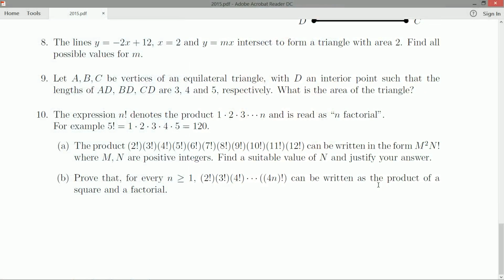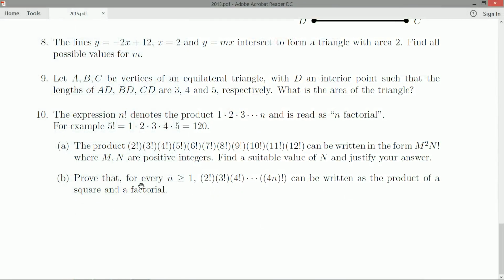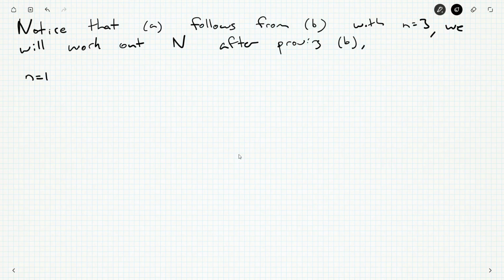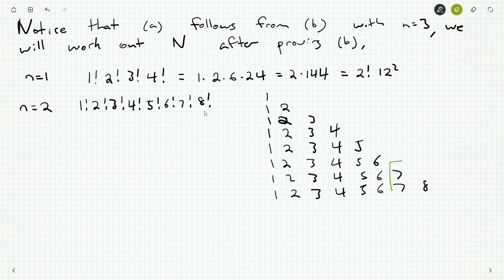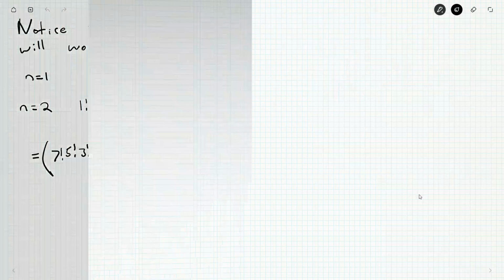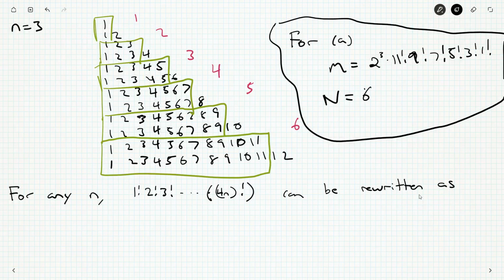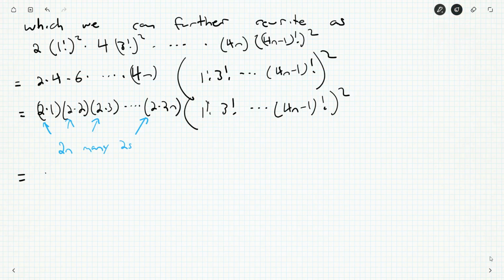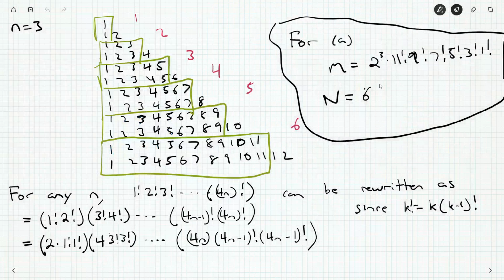Manitoba Mathematics Competition 2015 10